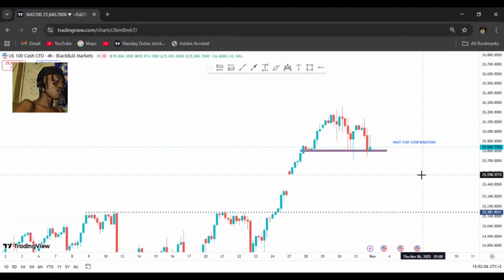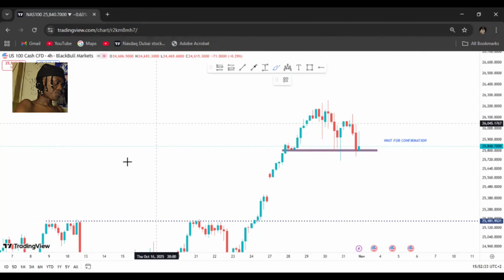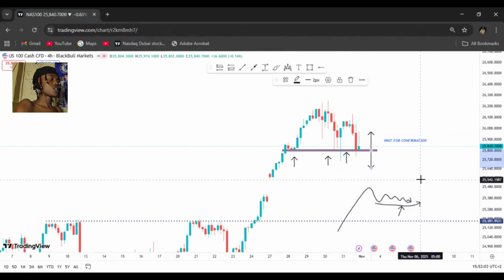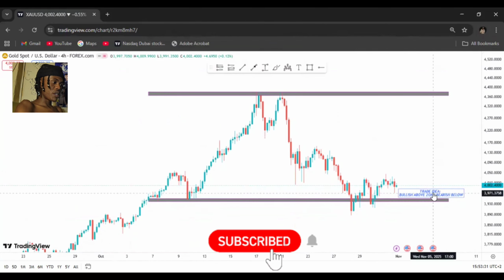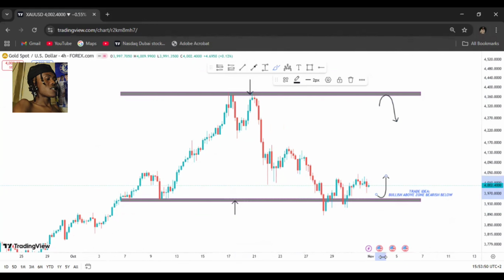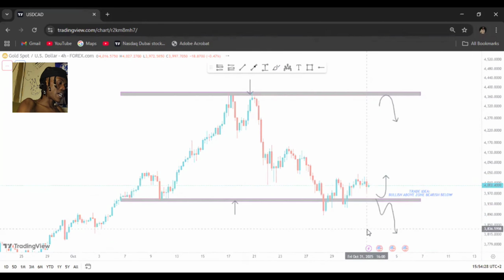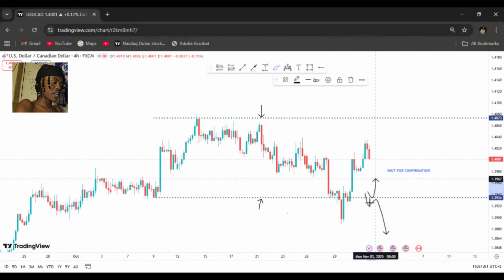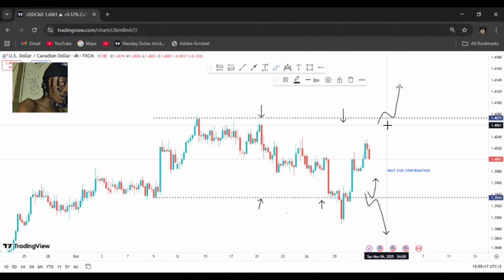FOREX WEEKLY INSIGHT FOR NOV(03-07)🅿️✔️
We'll Be Looking For Possible Direction Midweek On 3 PAIRS!!!

Description:
"Unlock the secrets of forex chart analysis in this comprehensive guide. Learn how to identify trends, support and resistance levels, and make informed trading decisions. Perfect for beginners looking to dive into the world of forex trading."